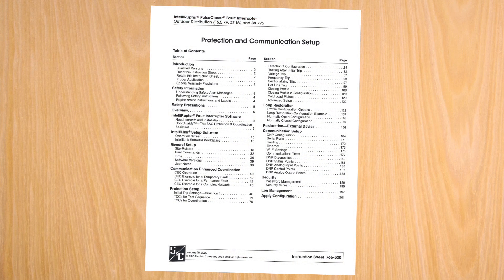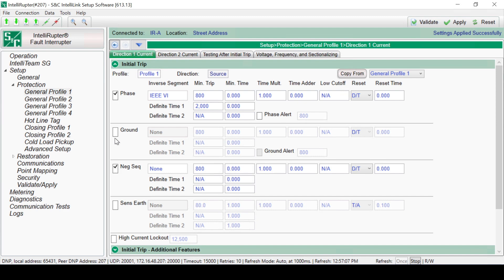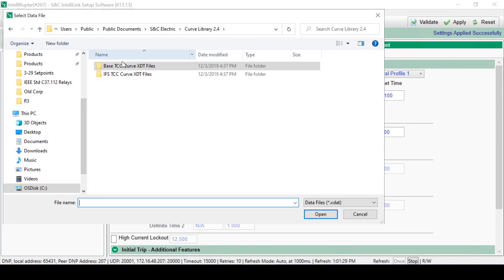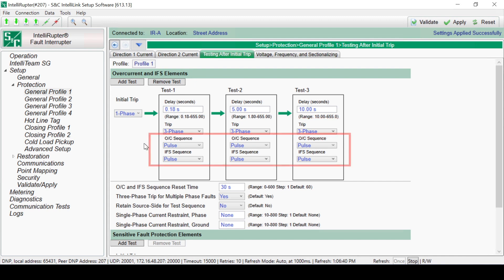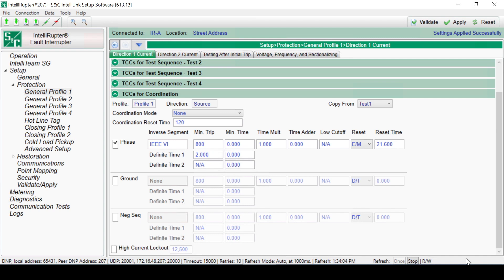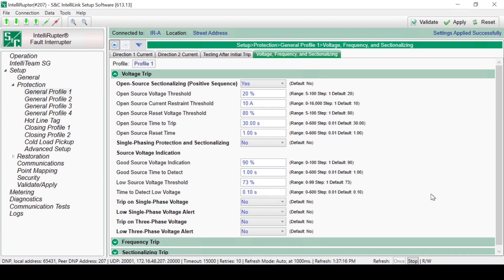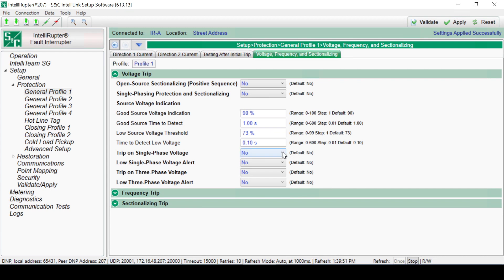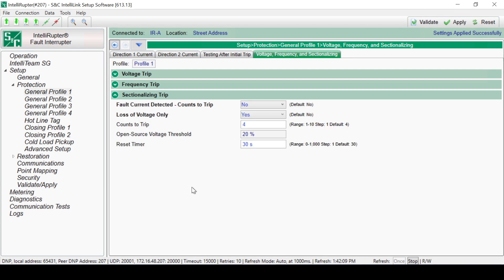IntelliRupter® PulseCloser® Fault Interrupter Software - 2 General Profile Configuration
These instructions cover protection and communication setup of an IntelliRupter PulseCloser Fault Interrupter. They are meant to be used in conjunction with the written instructions that came with the product.